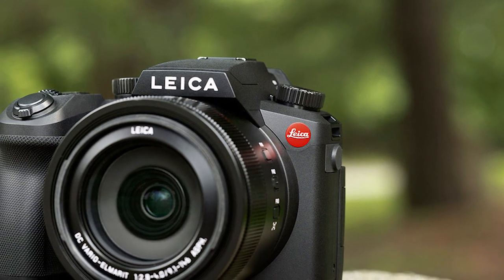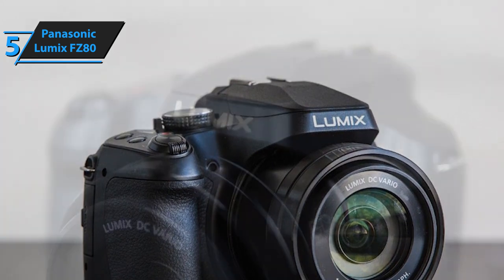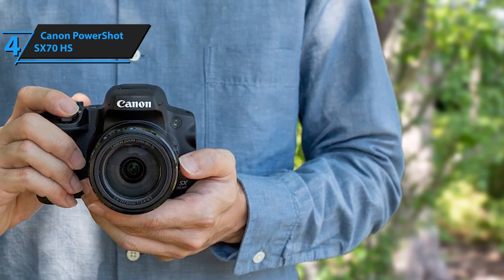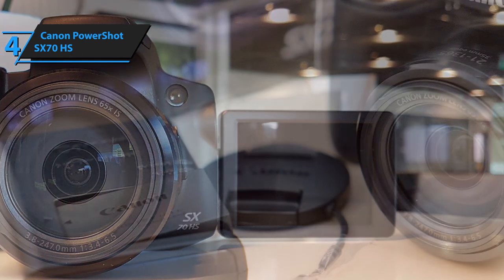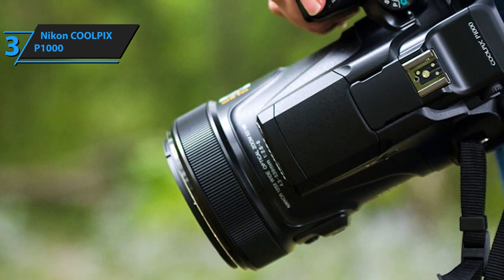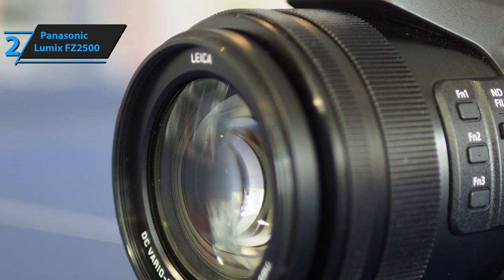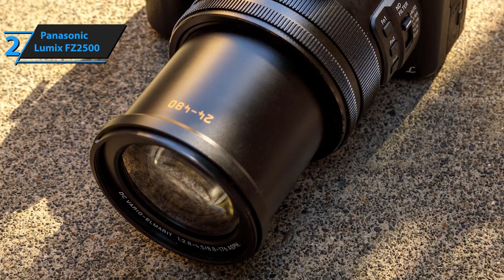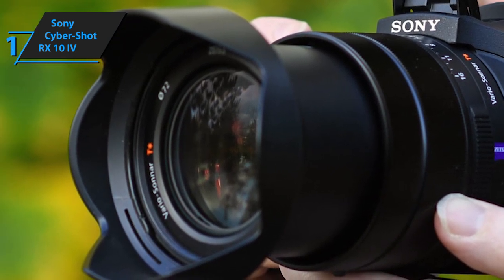Top 5 BEST Bridge Cameras of [2020]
➜ Links to the Best Bridge Cameras we listed in this video:

►US Links◄
➜ 5. Panasonic Lumix FZ80 - 2TQq5V7
➜ 4. Canon PowerShot SX70 HS - 3dcNxn8
➜ 3. Nikon COOLPIX P1000 - 2M7Y8no
➜ 2. Panasonic Lumix FZ2500 - 2Ae6oj8
➜ 1. Sony Cyber-Shot RX 10 IV - 3gxfpEx
►UK Links◄
➜ 5. Panasonic Lumix FZ80 - 36KHrrB
➜ 4. Canon PowerShot SX70 HS - 2AgI2VW
➜ 3. Nikon COOLPIX P1000 - 2ZJxFoc
➜ 2. Panasonic Lumix FZ2500 - 3cii4Pe
➜ 1. Sony Cyber-Shot RX 10 IV - 2Bd4CiH
►CA Links◄
➜ 5. Panasonic Lumix FZ80 - 3d7uYR8
➜ 4. Canon PowerShot SX70 HS - 3cdqcQW
➜ 3. Nikon COOLPIX P1000 - 2zvzVow
➜ 2. Panasonic Lumix FZ2500 - 2XajxT3
➜ 1. Sony Cyber-Shot RX 10 IV - 36Giv4k

We have just laid out the top 5 best bridge cameras 2020. In 5th place is the Panasonic Lumix FZ80, our pick for the best budget bridge camera. In 4th place is the Canon PowerShot SX70 HS, our pick for the best value bridge camera. In 3rd place is the Nikon COOLPIX P1000, our pick for the best superzoom bridge camera. In 2nd place is the Panasonic Lumix FZ2500, our pick for the best video bridge camera. In 1st place is the Sony Cyber-Shot RX 10 IV, our pick for the best overall bridge camera.